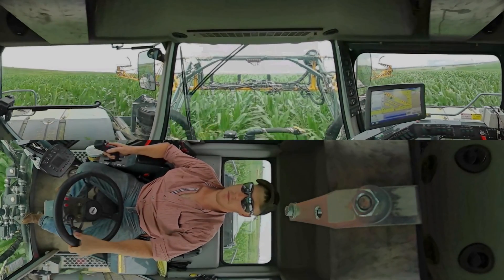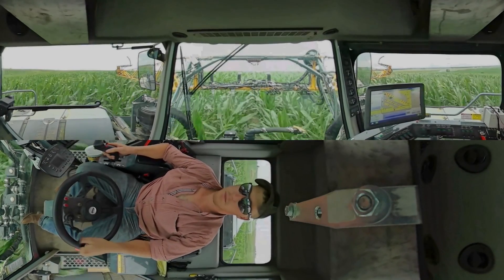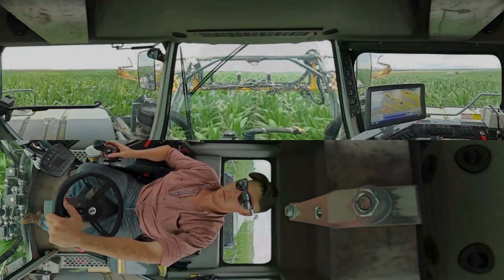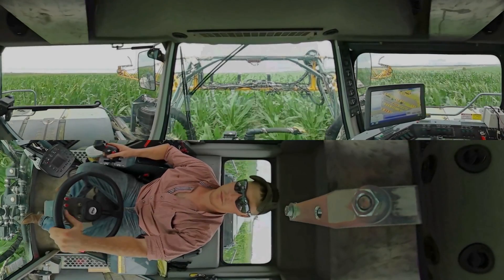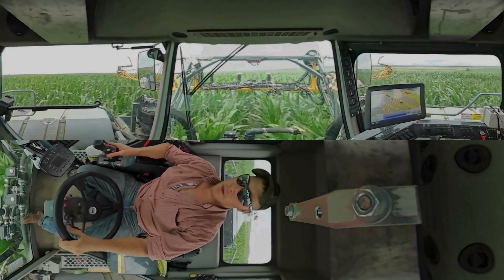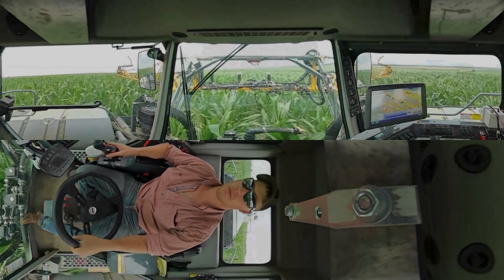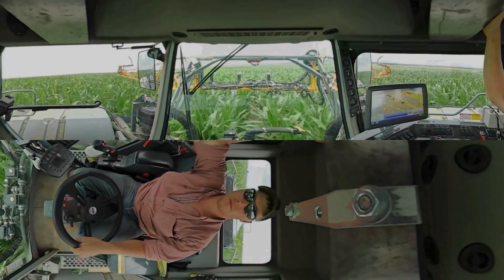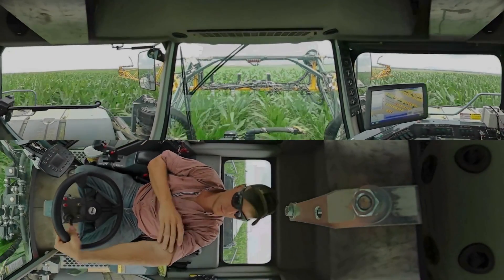Project SENSE 360 VR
*Tilt or drag to move around!*
Experience Project SENSE from inside the applicator cab.  Project SENSE is a project of Nebraska Extension.  Crop canopy sensors are used to direct in-season nitrogen fertilizer applications on corn. This practice allows for responsive, variable rate applications of nitrogen.  This technology has promise to increase nitrogen use efficiency and reduce groundwater nitrate levels.  This research project began in 2015.  This video shows part of the final application of 2016.